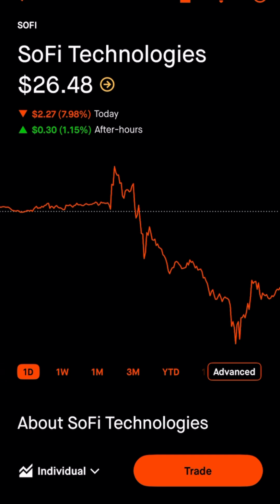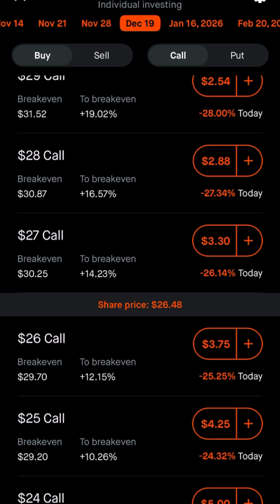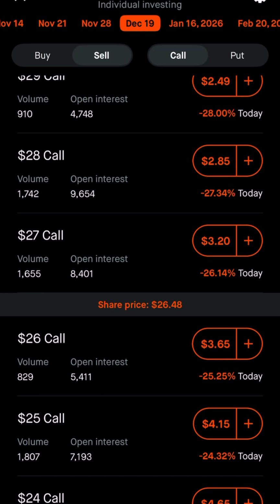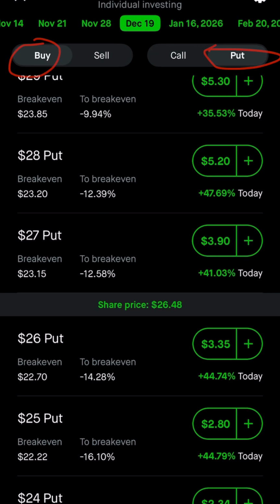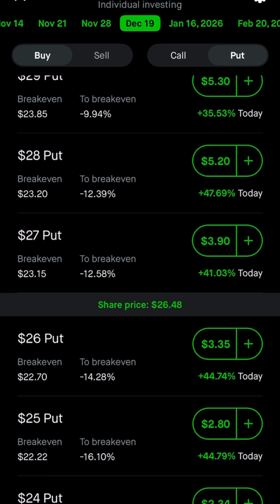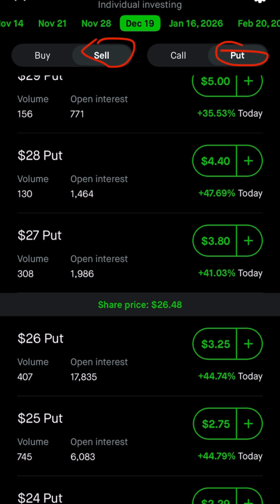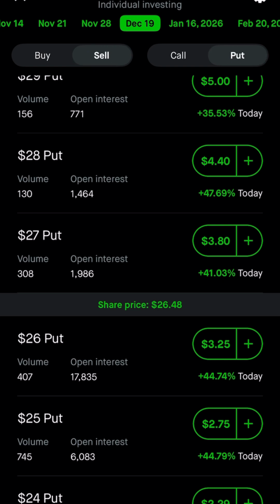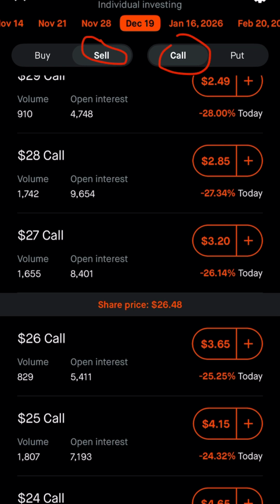Calls, Puts & Spreads Explained in 5 Minutes: Debit vs Credit Made Simple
Unlock the world of options trading in just 5 minutes! 🚀 Whether you’re a beginner or brushing up on the basics, this video breaks down the core concepts every trader needs to know:
 • 📈 Buying a Call: Profit from rising stock prices
 • 📉 Buying a Put: Protect or profit from falling prices
 • 💼 Selling Calls & Puts: Generate income through premium collection
 • 🔄 Debit vs. Credit Spreads: Learn how to limit risk and boost potential returns

By the end of this video, you’ll understand how calls, puts, and spreads work — and how traders use them to profit in bullish, bearish, or neutral markets.

👉 Perfect for beginners, new investors, or anyone wanting a quick, clear options refresher.